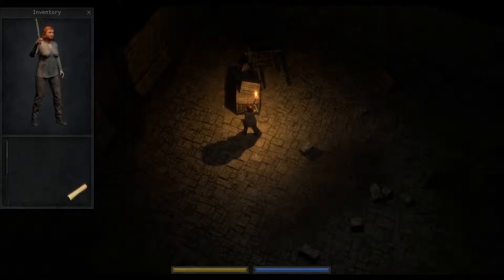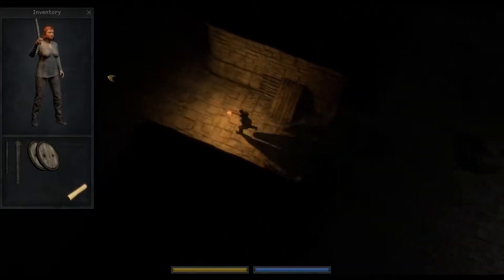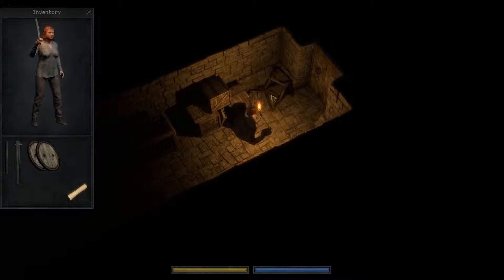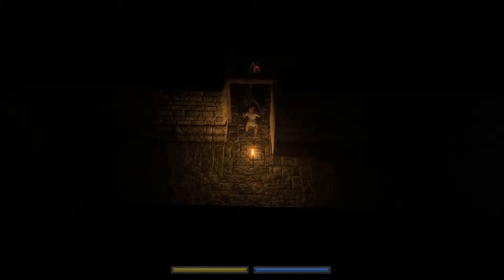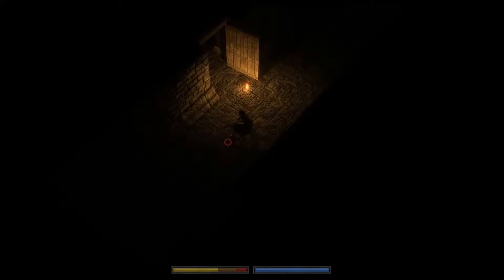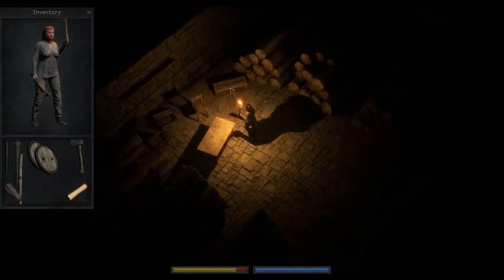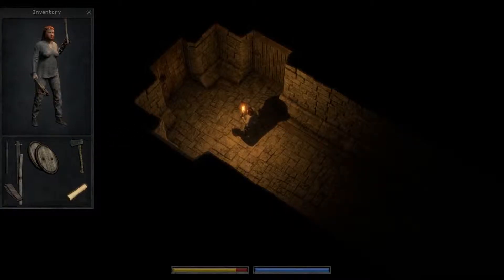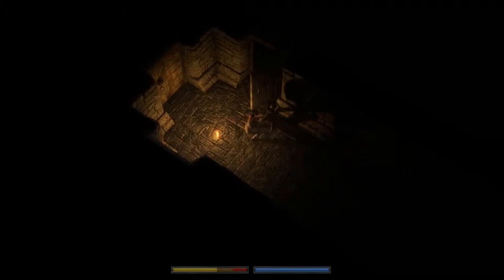Exanima Sample Gameplay with lootables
Exanima is an early access dungeon crawler that is a RPG that falls into the Action and Adventure category.  The release date was 4/29/2015.  The developer and publisher was Bare Mettle Entertainment, a “small, new independent game development studio” per their Currently, this only supports single player mode.
Exanima is a standalone dungeon crawler, based on the world of Sui Generis (SG) that is going to be the open world RPG that they have been working on for two years at the time of posting of this video.  Exanima is set in the underworld and is the first released “taste” of the SG game.  If it is all like this, I can’t wait for the rest!